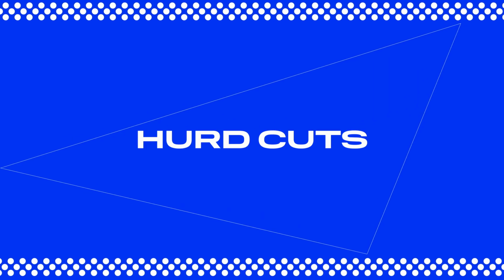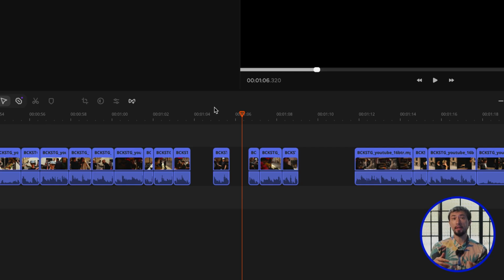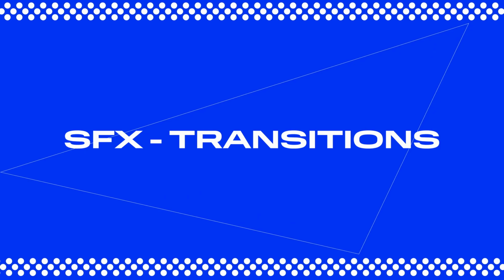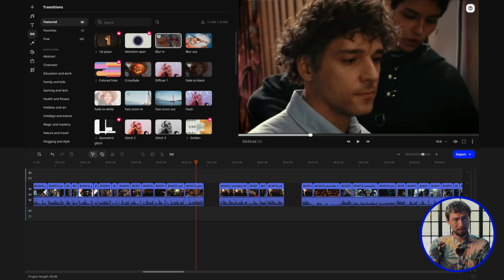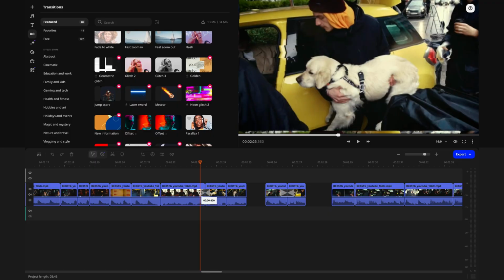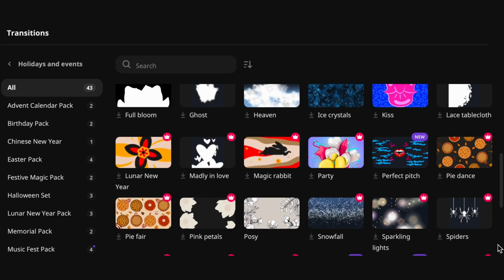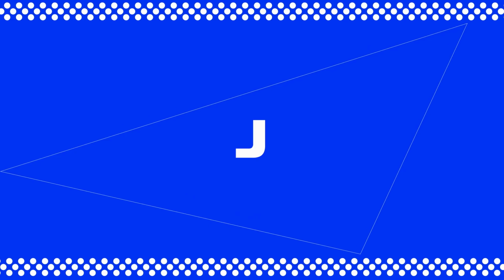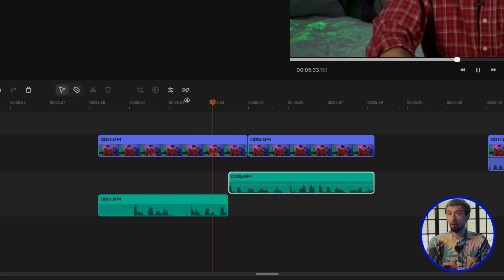How to Make Video Transitions in Movavi Video Editor 2024? FAST and EASY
In this video we will tell you how to make cool transitions in the Movavi video editor! Video editing often causes difficulties for novice editors, but now this problem will no longer bother you! Yes, because we will show you how to quickly and easily make cool video transitions in your videos! So we advise you to watch this video from beginning to end to learn how to learn how to make transitions in Movavi Video Editor 2024!